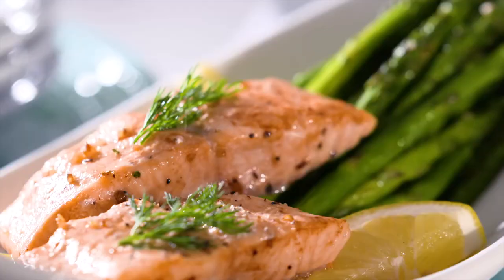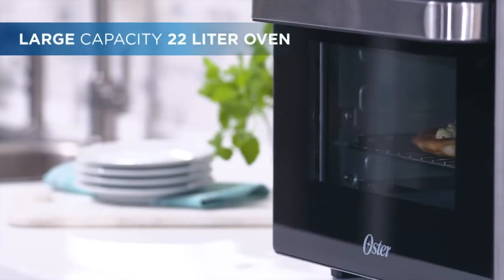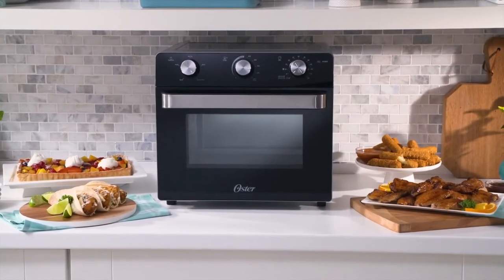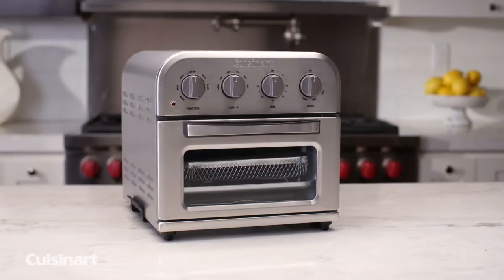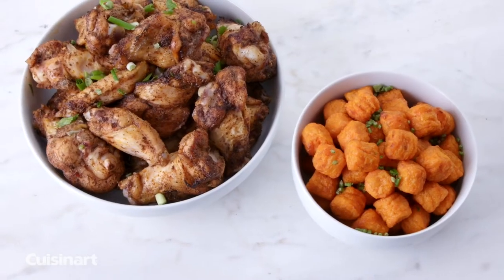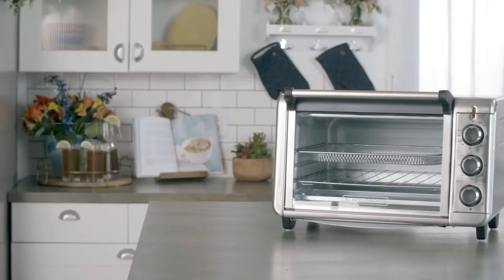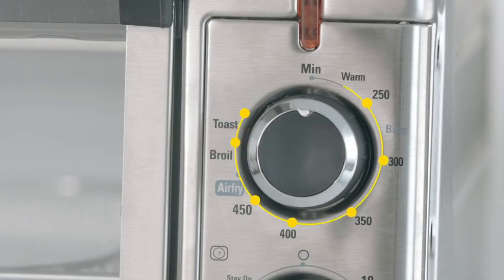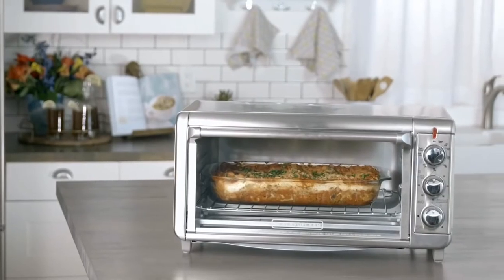Top 5 Best Toaster Ovens to Buy in 2022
In this video we shared top 5 best toaster ovens in 2022.

5 ► Oster Toaster Oven
Amazon US
4 ► Zojirushi ET-WMC22 Toaster Oven
Amazon US
3 ► Cuisinart Compact Convection Toaster Oven Airfryer
Amazon US
2 ► Black+Decker Air Fry Toaster Oven
Amazon US
1 ► Breville Smart Oven Convection Toaster Oven
Amazon US